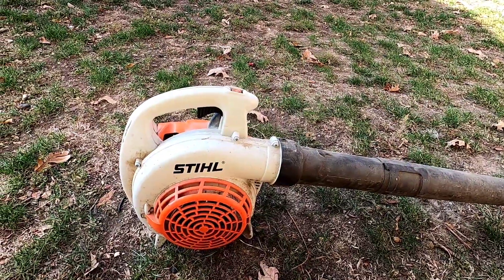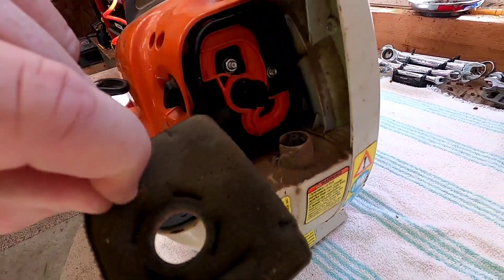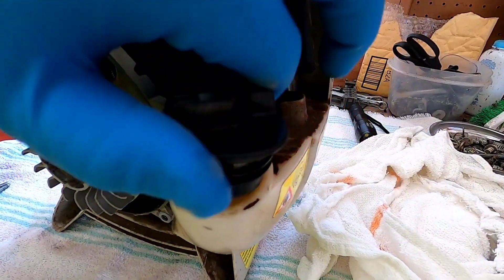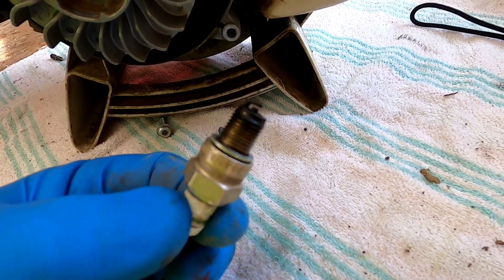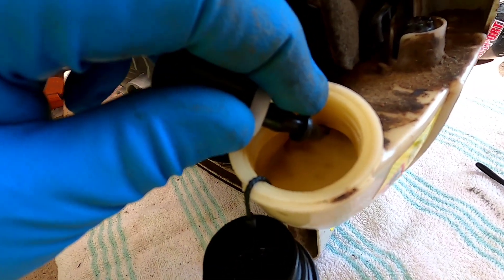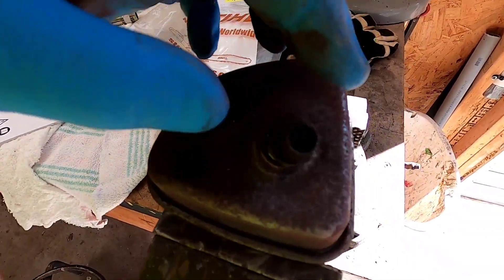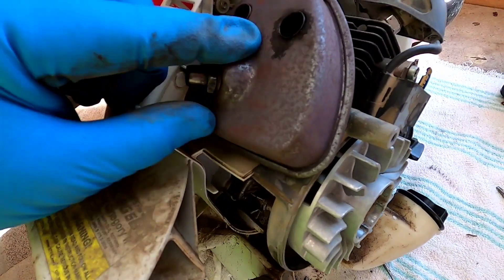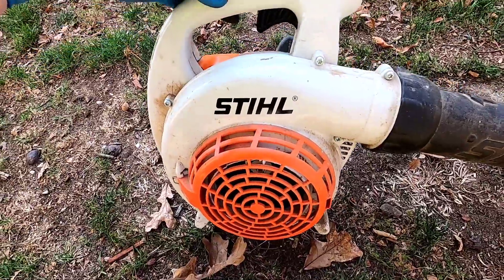STIHL GASOLINE LEAF BLOWER BG56C TUNE UP NOT RUNNING FIX HOW TO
STIHL GASOLINE LEAF BLOWER BG56C TUNE UP NOT RUNNING FIX HOW TO.  I show you how to replace spark plug and air filter and the fuel filter in the gas tank.  how to clean the exhaust to get it running full speed again.  How to take it apart and put back together .  How to clean the outside of the carburetor.